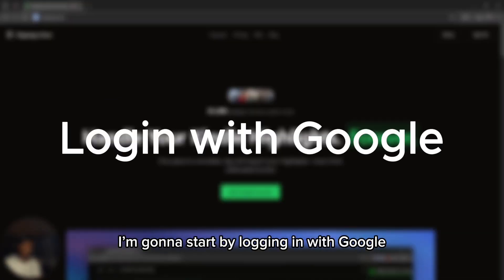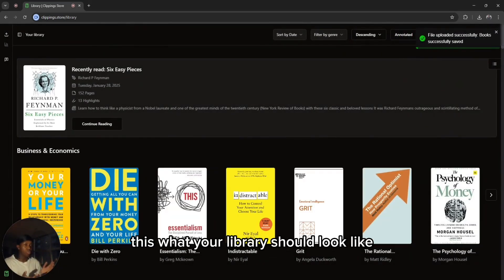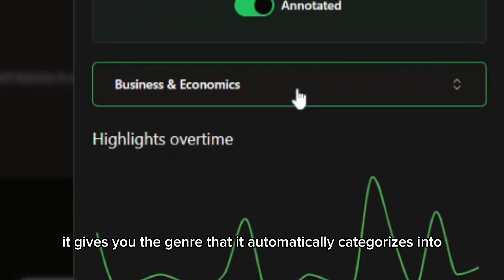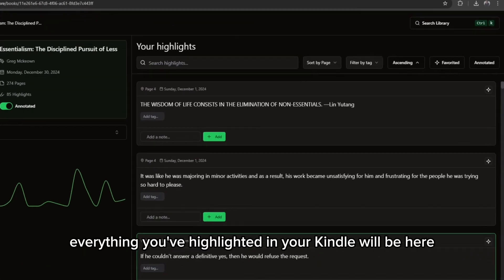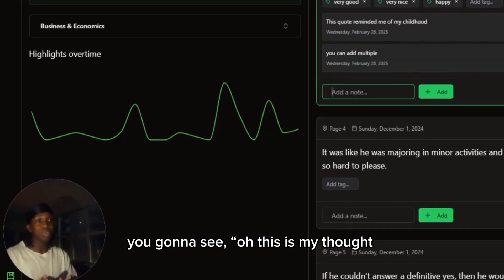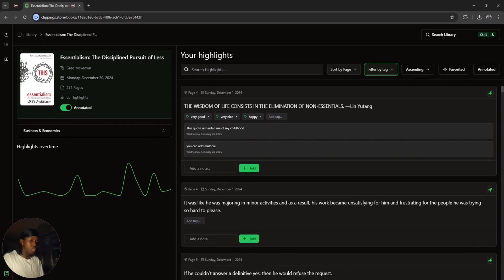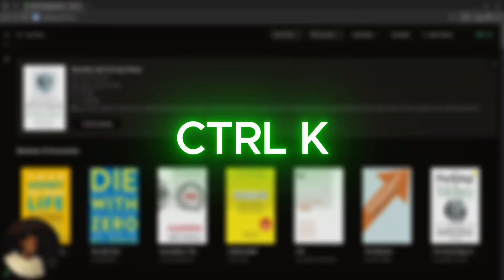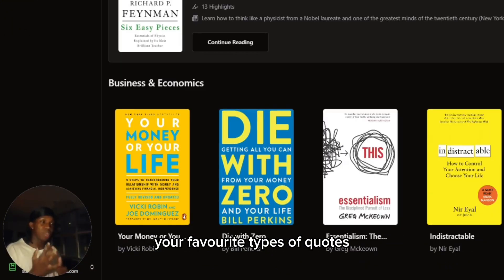Clippings Store - One place to annotate, tag and export your Kindle highlights 📚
Clippings Store is one place to annotate, tag and export your highlights—even from sideloaded books!